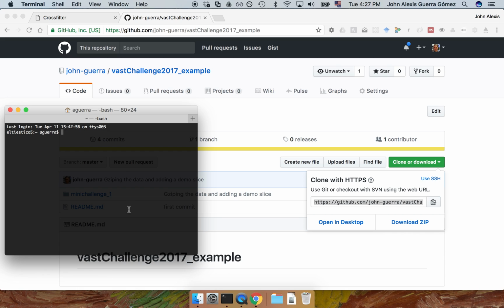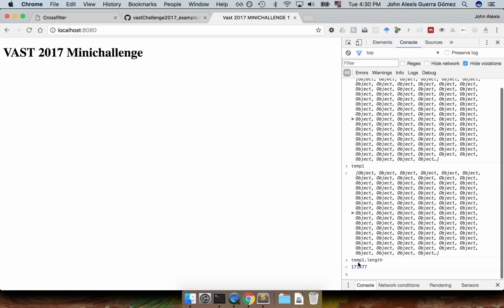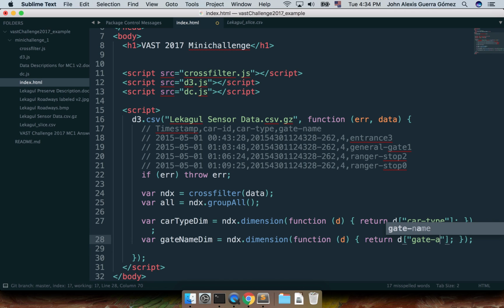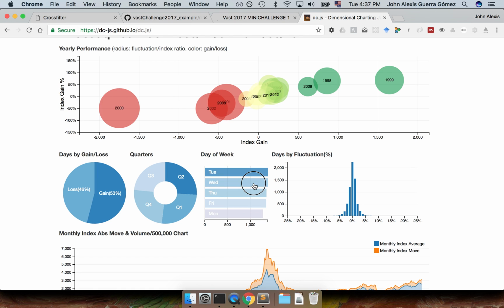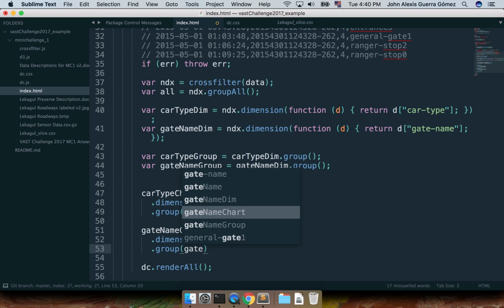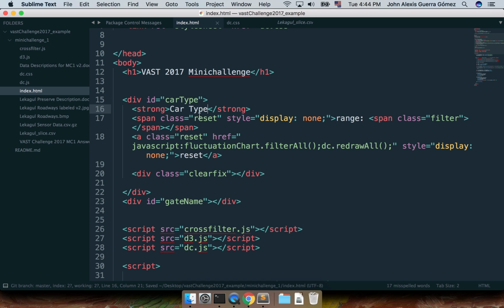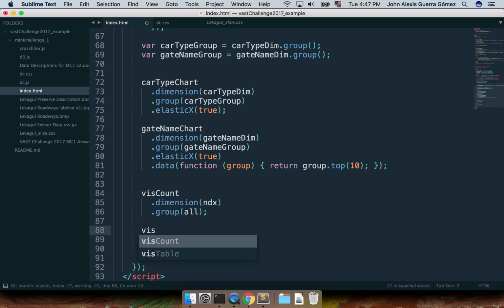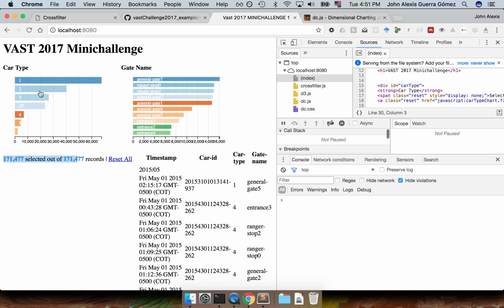Step by step tutorial on how to create a web dashboard with crossfilter DC.js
An step by step tutorial on how to create a dashboard using DC.js, crossfilter and D3.js

Here is the repository containing the data, and the code I wrote